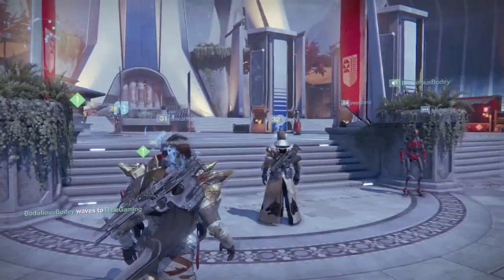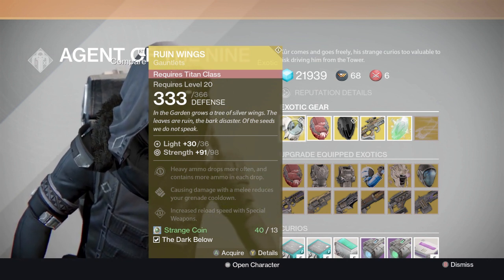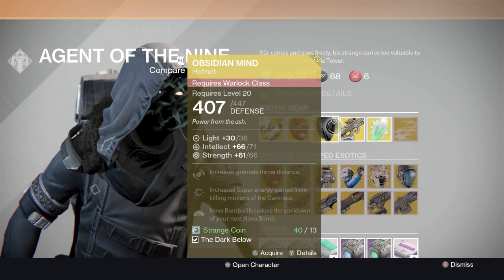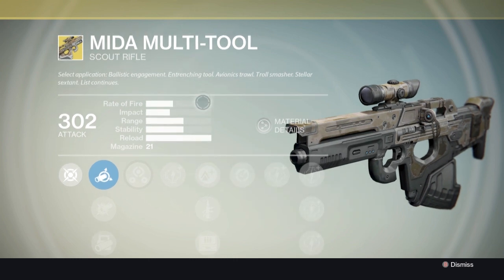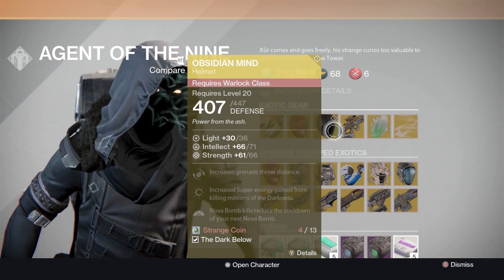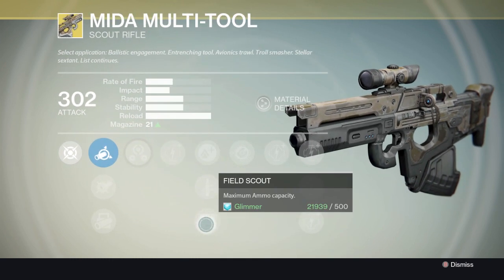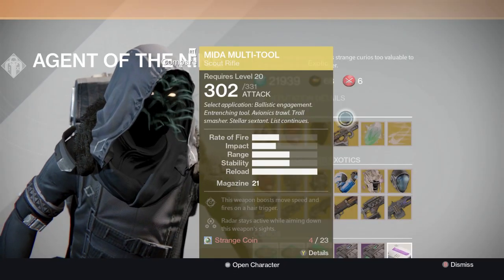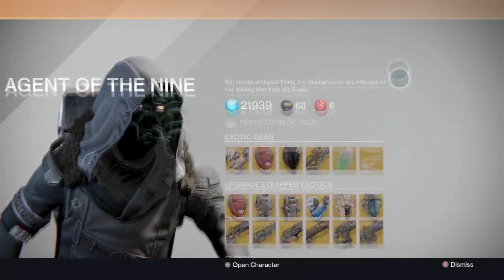Destiny: Weekly Xur Location, Loot Breakdown, and Showcase! | 3-27-2015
It's one beautiful Friday with Xur Agent of the Nipples. He brought us some amazing gear, literally everything he has is BEAUTIFUL! Also, if you need help in Destiny, join my clan below!